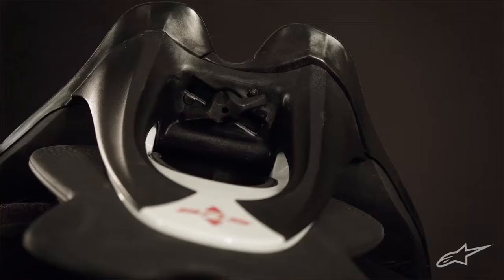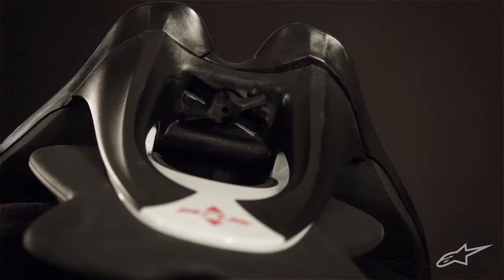Alpinestars Bionic Neck Support BNS Pro | Moto-House MX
The Alpinestars Bionic Neck support is designed to help prevent injuries by diverting the impact forces away from the neck and spine. How does the DNS work, when I helmet makes contact with the frame of the neck brace this allows a clear channel to help dissipate the impact away from the neck. The BNS Neck Brace is designed primarily for Motocross and off-road riding to protect the rider. motohousemx.com